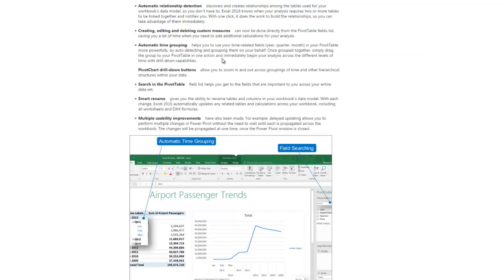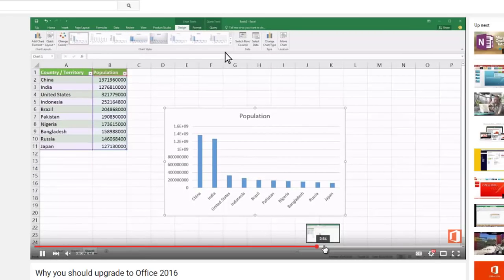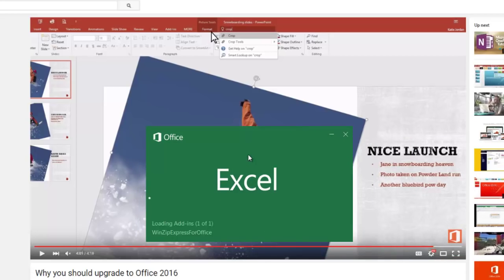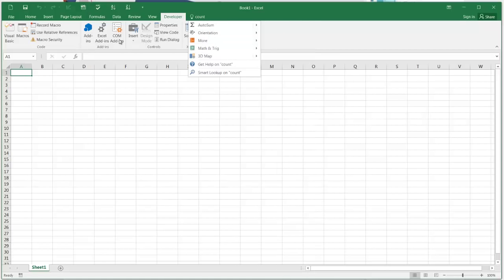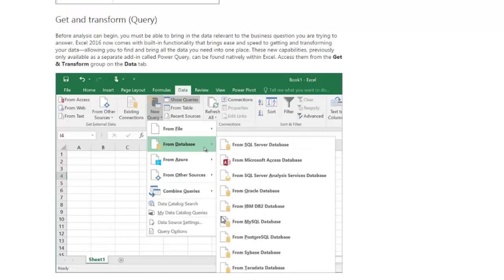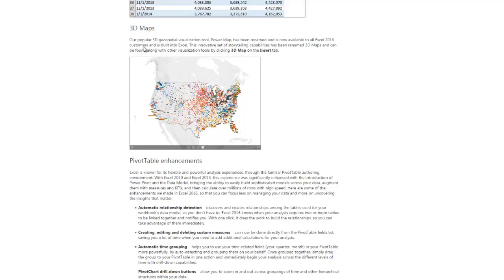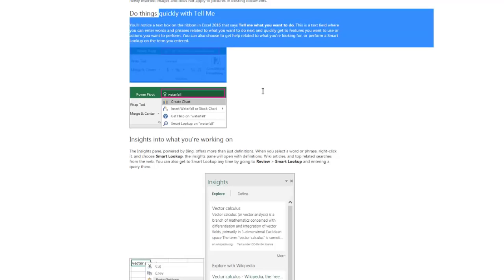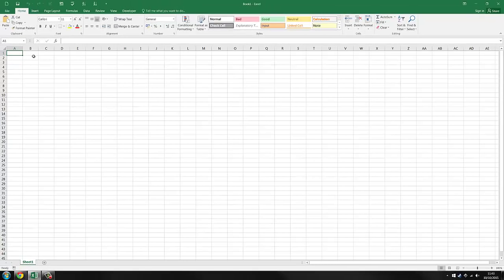Microsoft Office 2016 - First Impressions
Upgraded to Office 2016 today and just wanted to share my first impressions of the new features. Highlights are:

 - Uninstalled 2013 without asking which I was very unhappy about since it stops me from debugging 2013 workbooks that you guys send me properly. Also is a pain for finishing off recording my 2013 series.
 - New pivot table features are AWESOME. Especially the search feature and most of all being able to do automatic time splits.
 - Handful of fancy new graphs which seem like they might have a use somewhere? at some point? Maybe?
 - New forecasting interface which looks like it will open up forecasting to a lot more people easily.
 - New web data queries that focus on taking specific tables of data out rather than the entire web page.
 - New shared document functionality, works very similarly to google docs which is nice however not sure if it is as easy to connect to people as google docs is yet.
 - New search bar to quickly find tools without widdling your way through the ribbon.
 - New right click smart lookup which works very similarly to right clicking a word in google chrome.

All in all a nice update, and free if you already pay the monthly subscription for 365. I don't understand why Microsoft are still using the 2016 tag line to a version however. In this modern software age I would expect the potential to release multiple features throughout the year and therefore this concerns me as to how long we will have to wait for the next batch of new features.

Let me know your thoughts. Links for references in the video below.